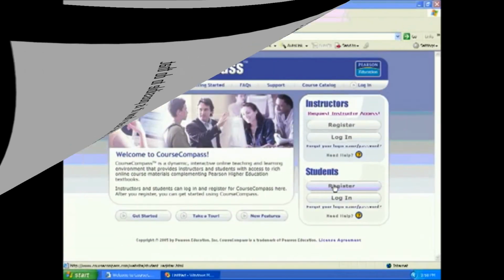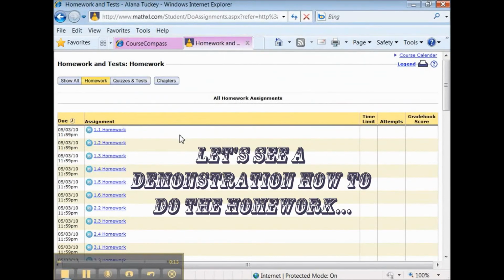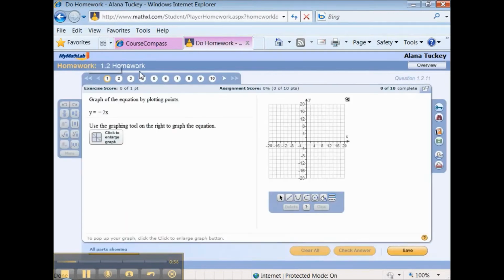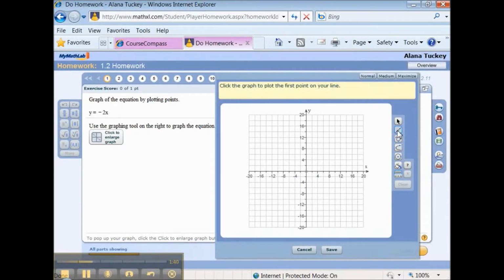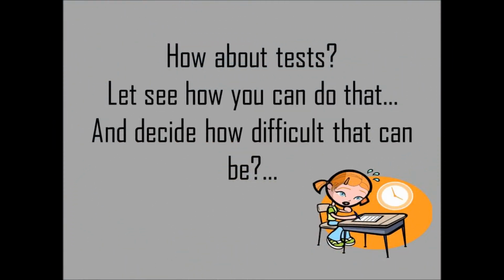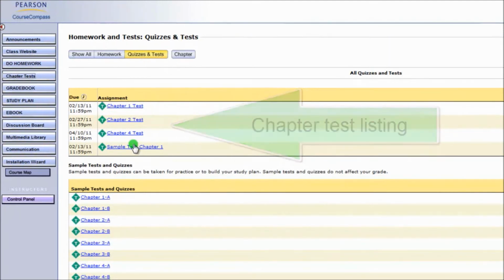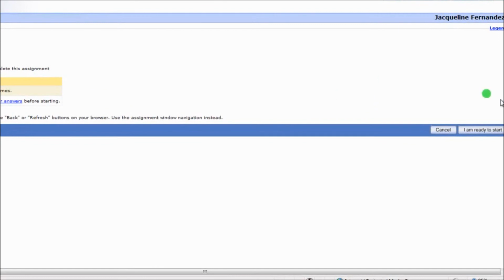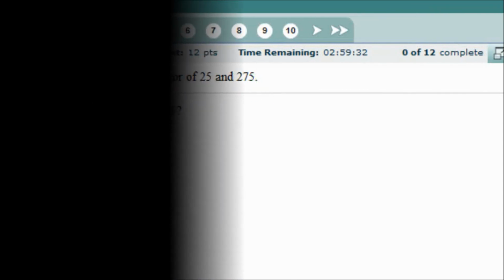MML 2 movie1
for CSUS Projet